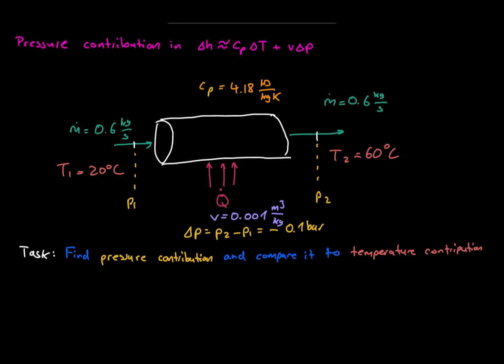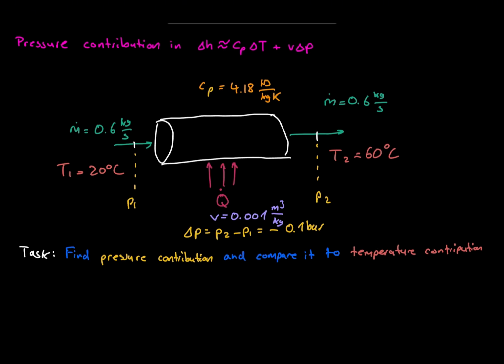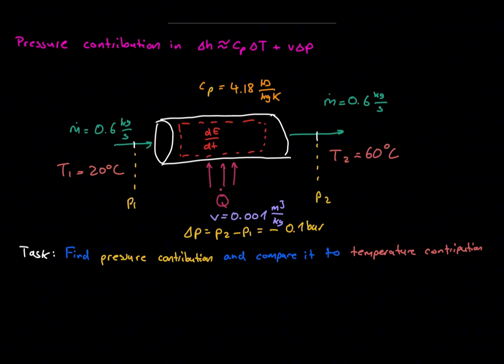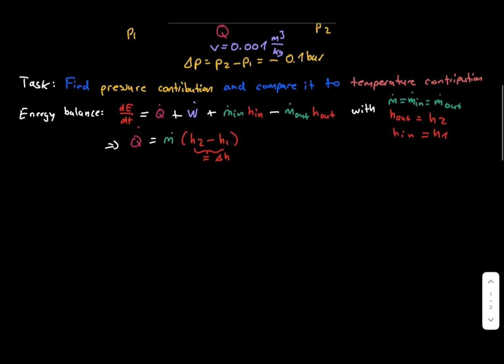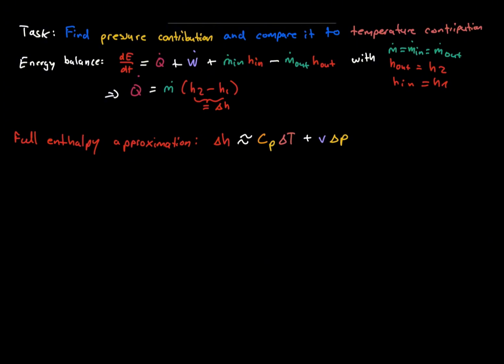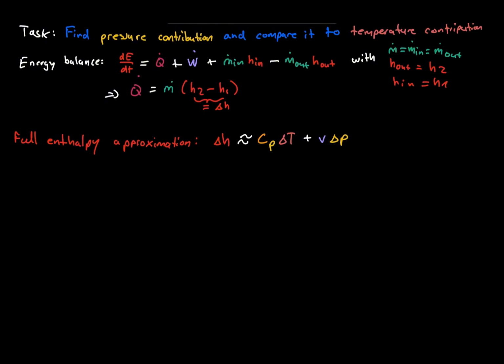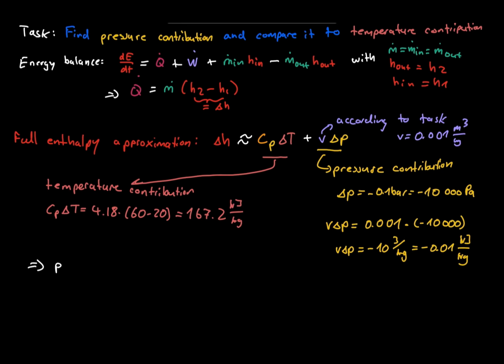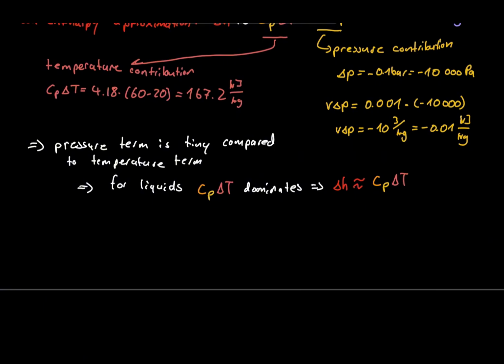Enthalpy Change: Temperature vs Pressure | Thermo Part 13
In this episode of the Thermodynamics series, Prof. Gearfruit Orange from the F.I.T. Department of Mechanical Engineering and Prof. Happy Apple from the F.I.T. Department of Chemical Engineering revisit a familiar heating problem , but now with a deeper question:

Is cₚ·ΔT always enough to describe enthalpy change?

We analyze water flowing through a pipe and include an additional pressure drop term in the energy balance. Step by step, we:

* Start from the steady-flow energy equation
* Express enthalpy change using two contributions
    * Temperature effect: cₚ·ΔT
    * Pressure effect: v·Δp
* Compare the magnitude of both terms numerically

The result is a key engineering insight:
For liquids, the temperature term dominates, while the pressure contribution is often negligible.

But more importantly:
We don’t just ignore terms , we estimate their size first.

This is how real thermodynamic modeling works: understanding when simplifications are justified.